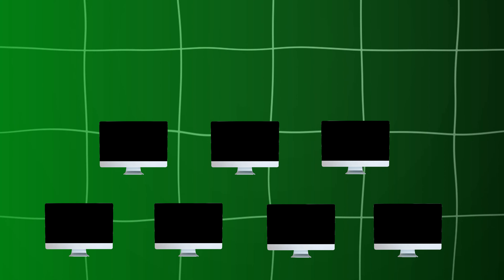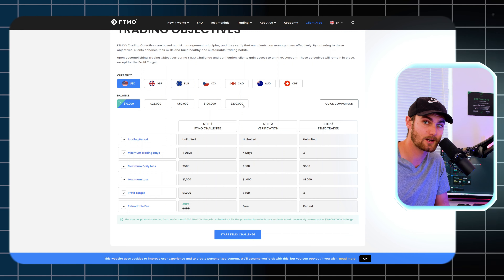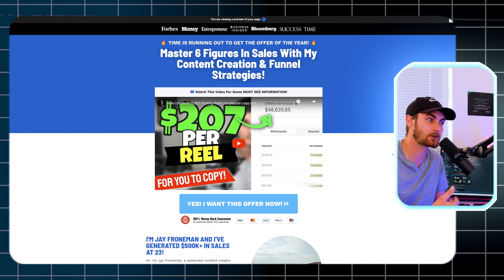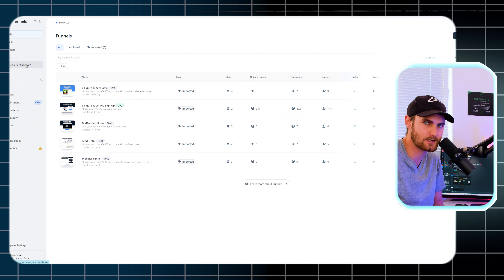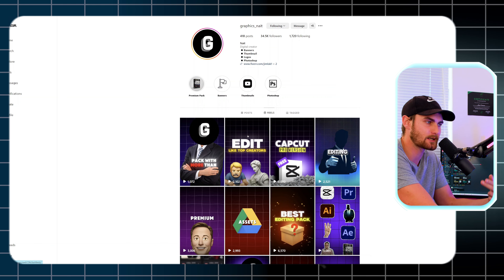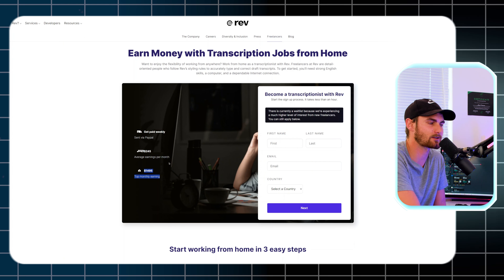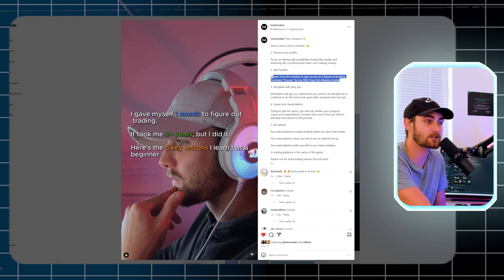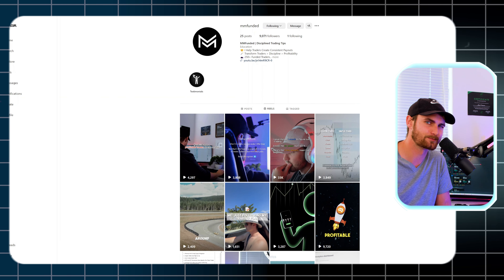7 Websites That Will Pay You DAILY Within 24 Hours (Easy Work At Home Jobs)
What are the best websites that will pay you money online? This video coveres my top 7 PROVEN and TESTED Websites that have paid me money online daily. Here are the references to the full tutorials of how you can use these websites to make money online:

Website #2 6FigureTuber Pre Sign Up and Secure Your Seat

Time Stamps:
0:00 Introduction
0:22 Website #1
2:27 Website #2
4:23 Website #3
6:40 Website #4
9:01 Website #5
10:20 Website #6
11:08 Website #7